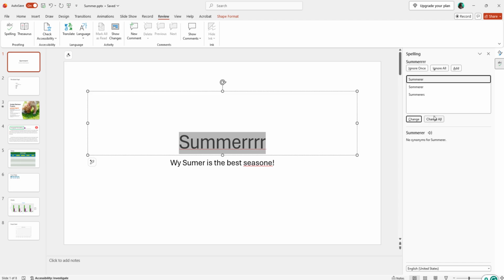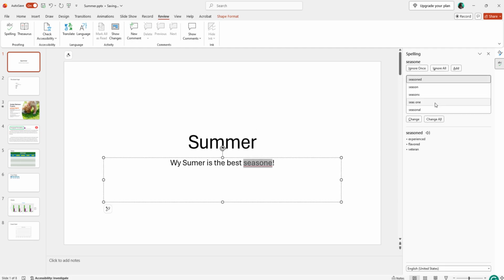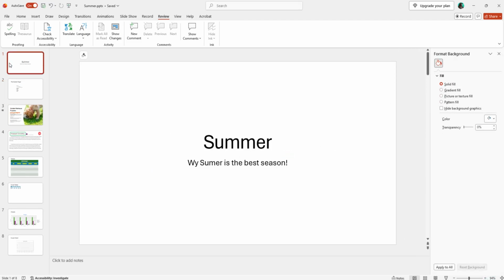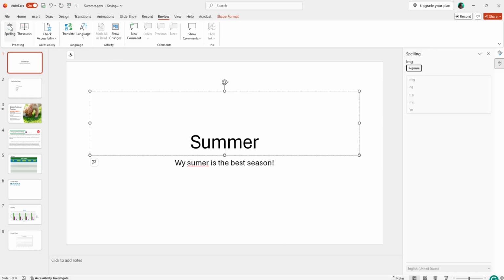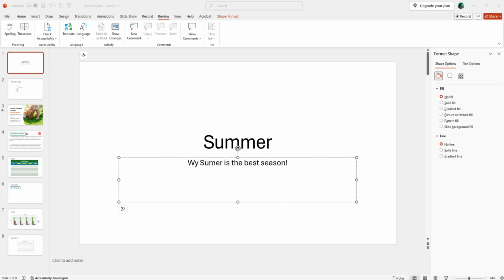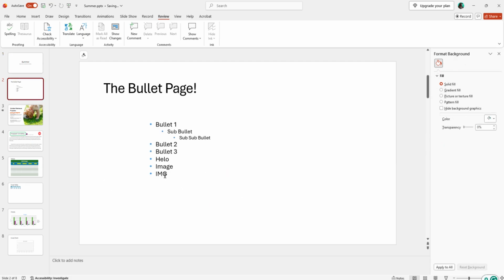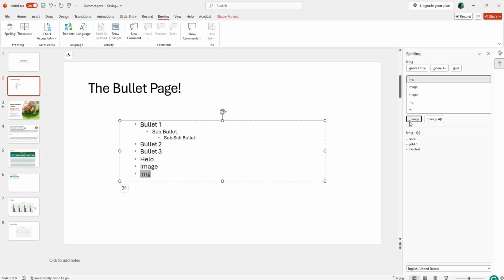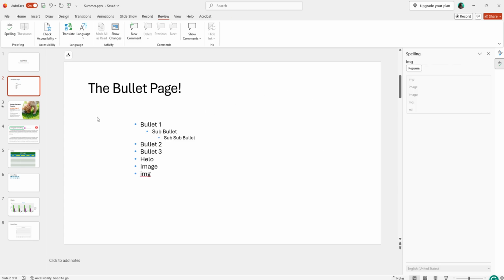How to Spell Check and Proofread in PowerPoint (Beginner Tutorial) | PowerPoint Fundamentals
Learn how to spell check and proofread your Microsoft PowerPoint presentations in this beginner-friendly tutorial! In this video, you'll discover how to find and correct spelling mistakes, improve your presentation's professionalism, and use PowerPoint's built-in proofing tools.

In this video, you'll learn how to use PowerPoint's spell check and proofreading features to catch spelling errors before presenting or sharing your slides. You'll also learn how to ignore words, add words to your dictionary, and improve the overall quality of your presentation.

In this tutorial, you'll learn:

- How to run Spell Check in PowerPoint
- How to fix spelling mistakes in your presentation
- How to ignore or add words to the custom dictionary
- How to use PowerPoint's proofreading tools effectively
- Tips for creating error-free, professional presentations

Whether you're a student, professional, or just getting started with Microsoft Office, proofreading your slides is an essential step in creating polished presentations that leave a great impression.

If you're following along with my PowerPoint Fundamentals series, this tutorial will help you ensure your presentations are accurate, professional, and ready to present.